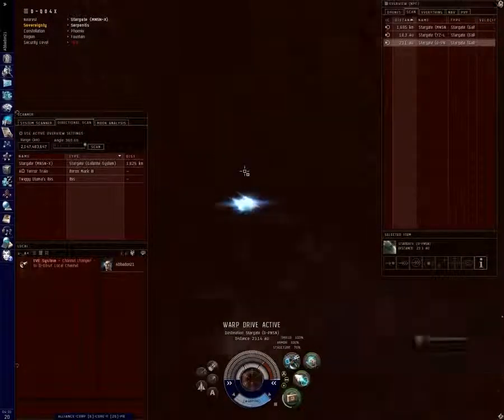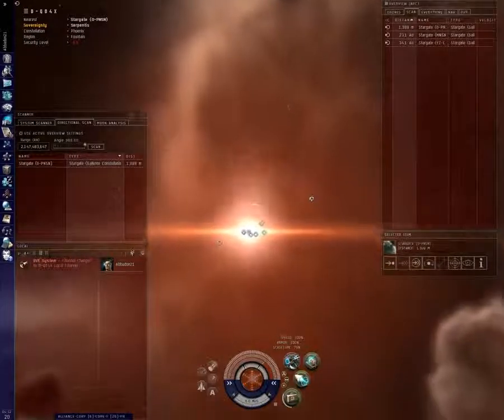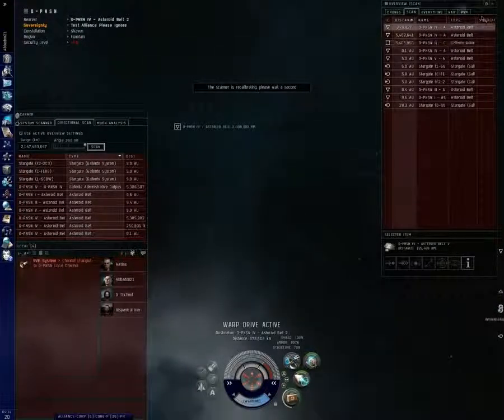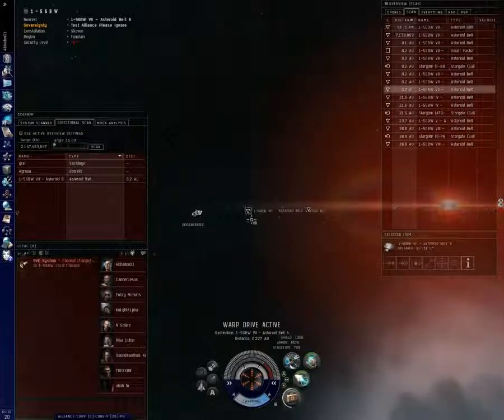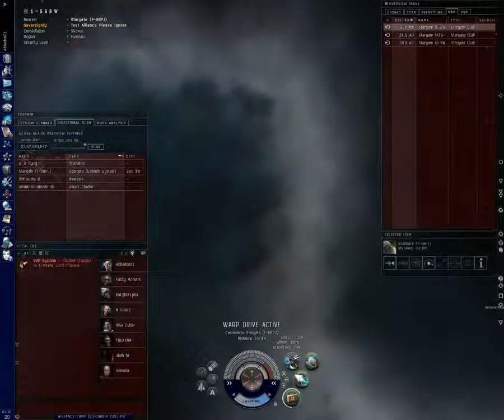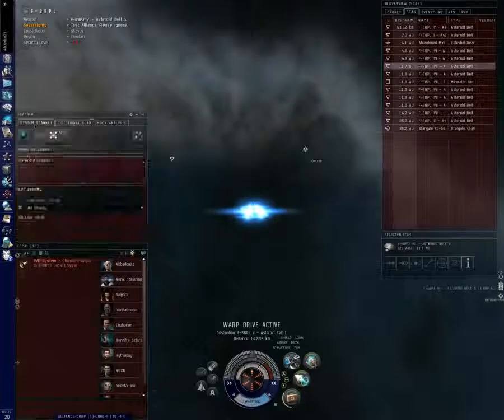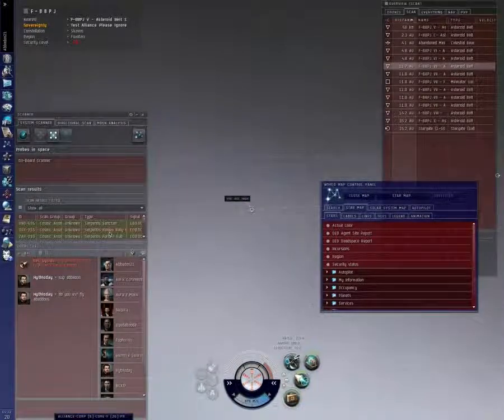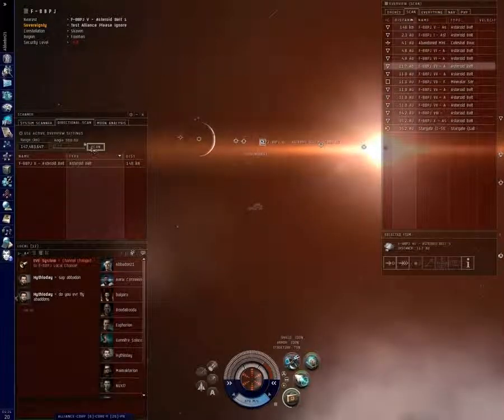How to use your Directional Scanner HD)